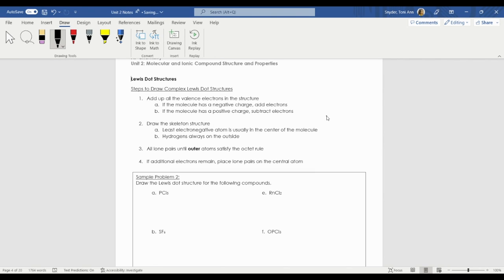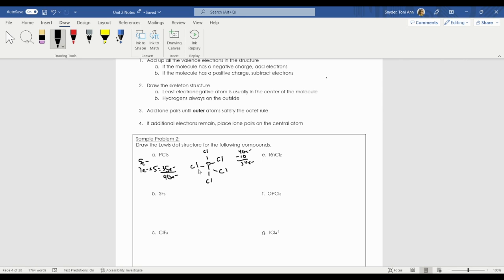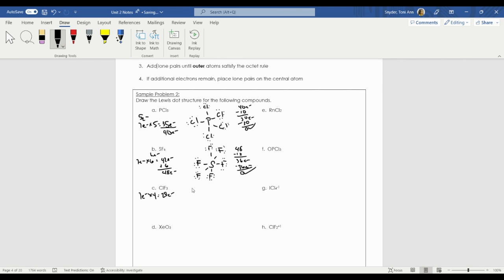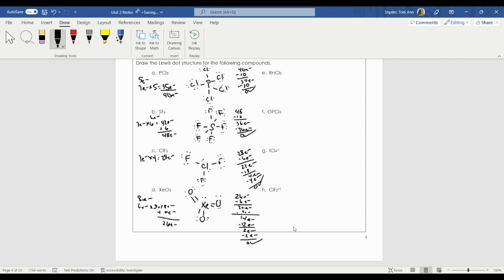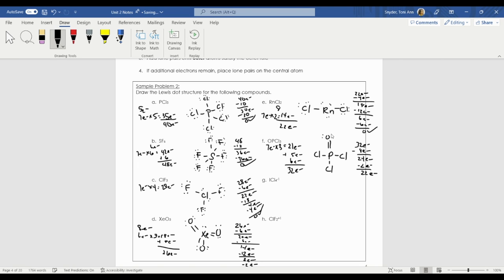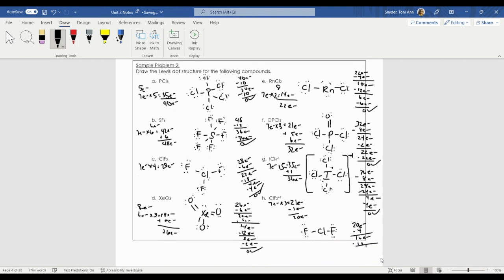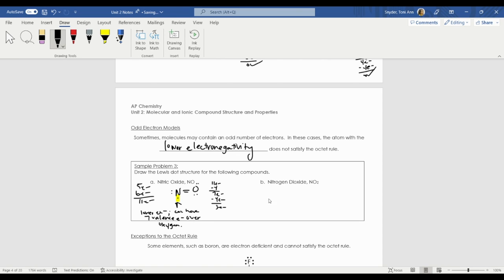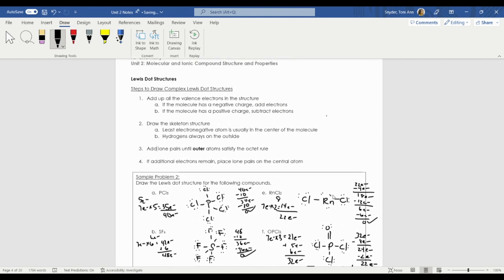Unit 2: Lewis Dot Structures